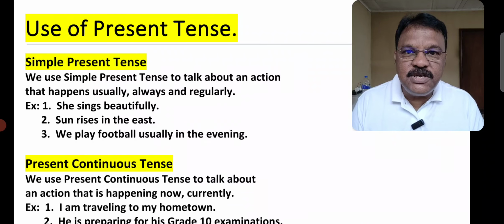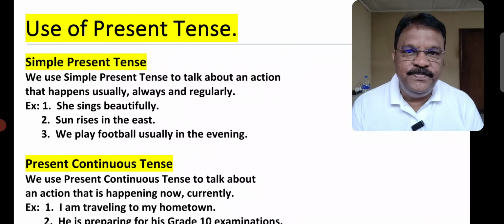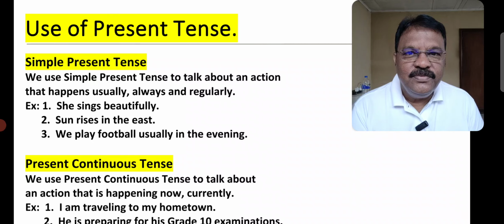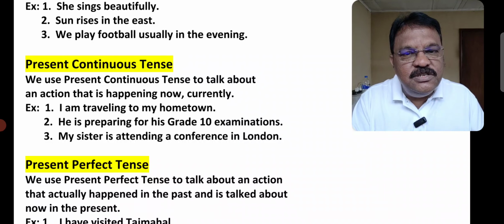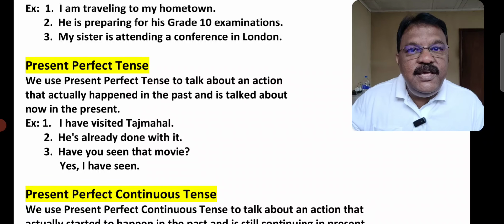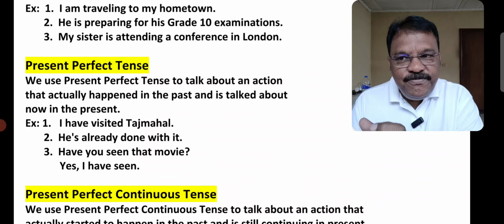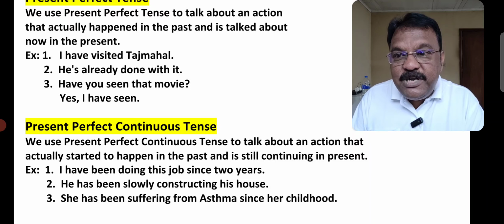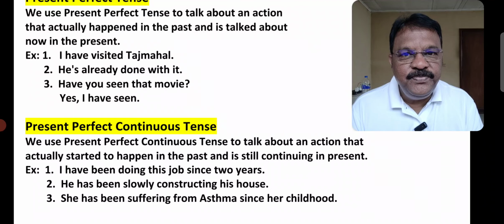USES of PRESENT TENSE - Learn & Use when you speak & write. BE SMART in Speaking & Writing.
This video is a lesson taught on the uses of Present Tense.
Simple Present Tense, Present Continuous Tense, Present Perfect Tense and Present Perfect Continuous Tense are discussed here in detail with examples.
Viewers of this video can watch this lesson till the end of the video and can learn the uses of present tense. Having learnt, they can use the present tense accordingly in their spoken and written English.